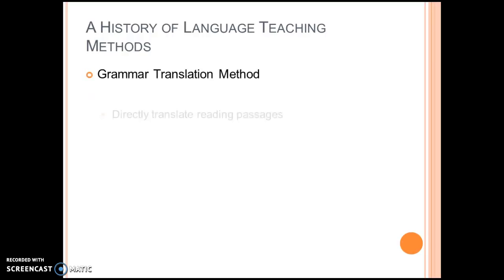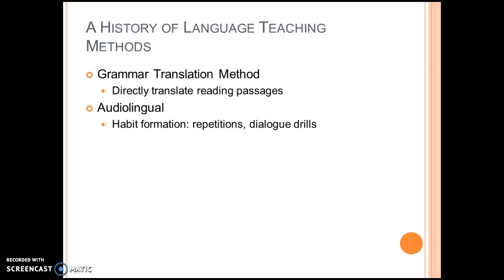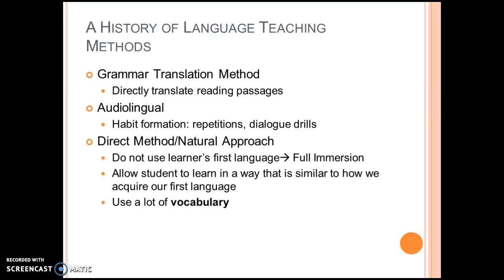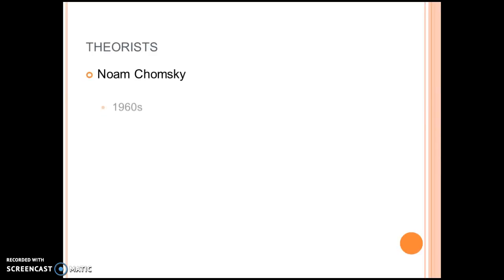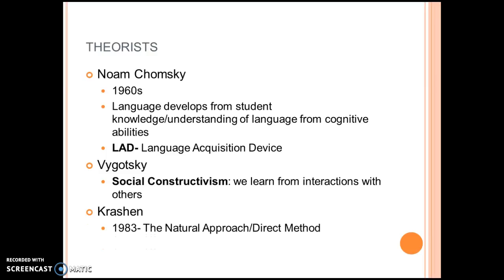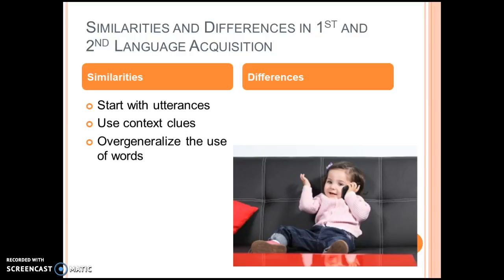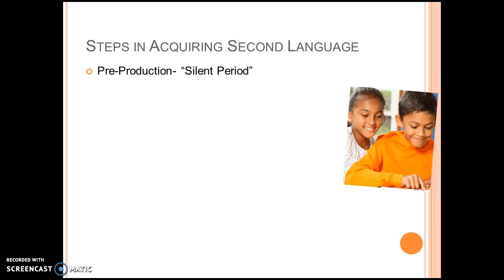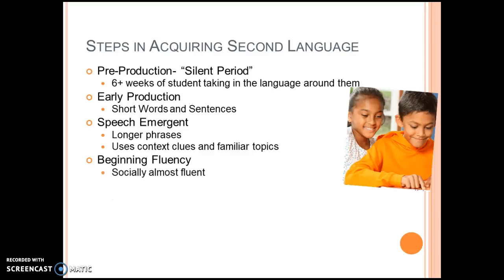Understanding Your ELL Part 1